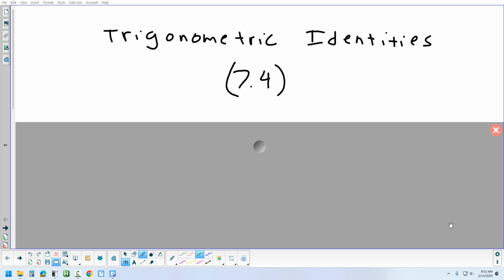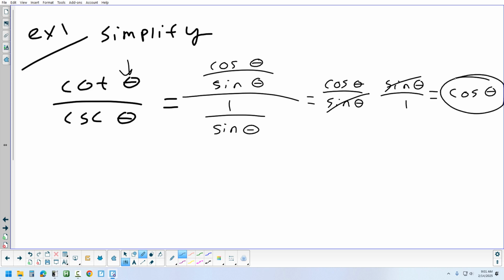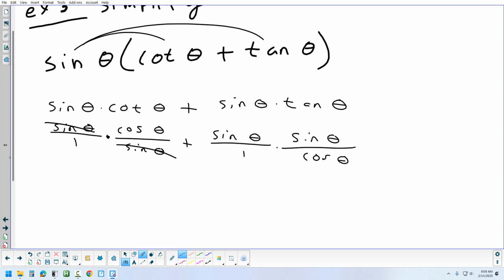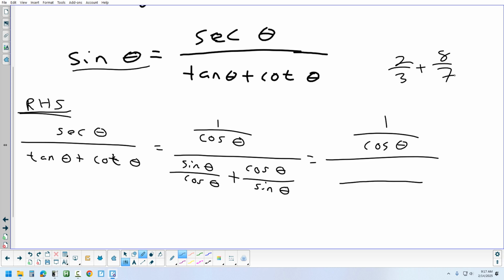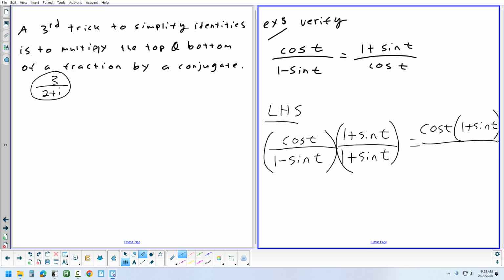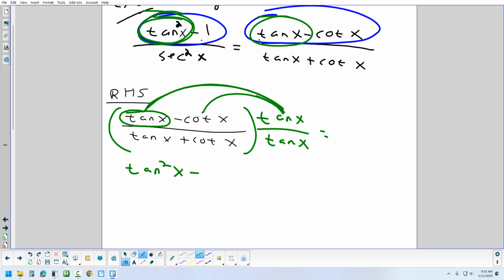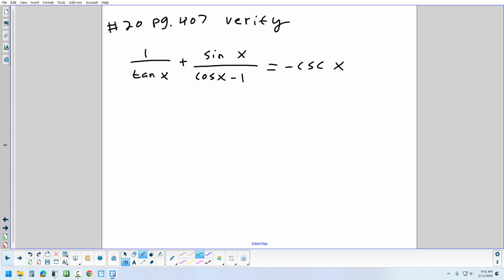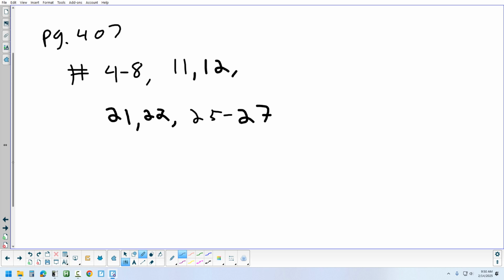7.4 Simplify & Verify Trigonometric Identities 2-14-25